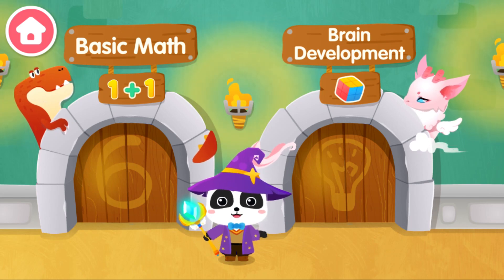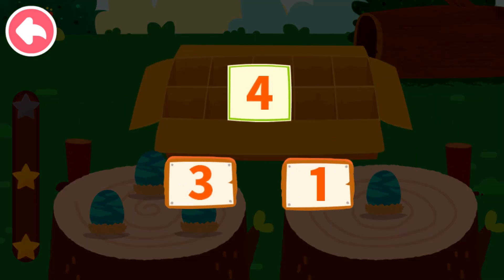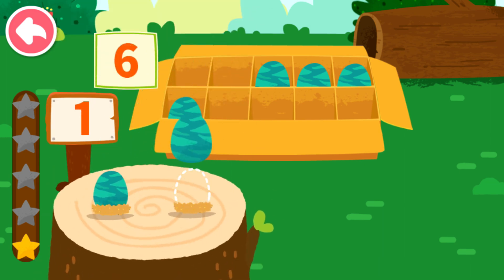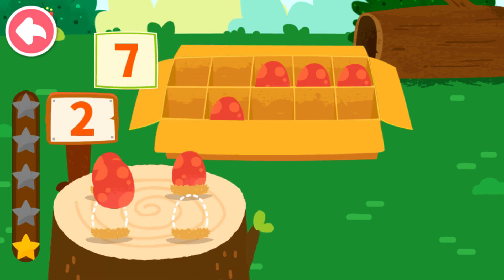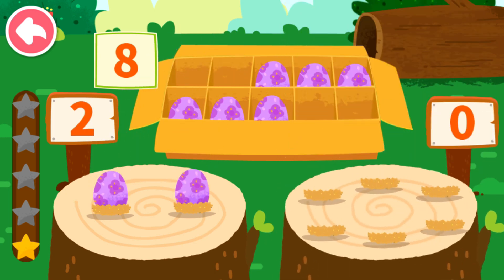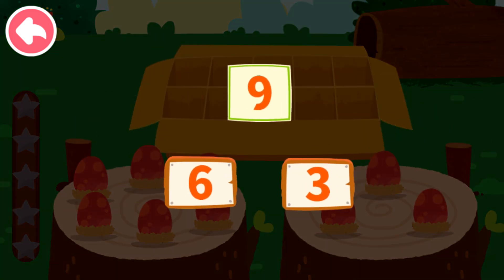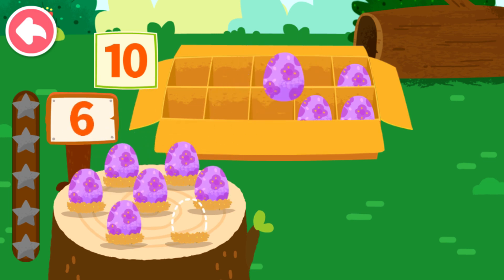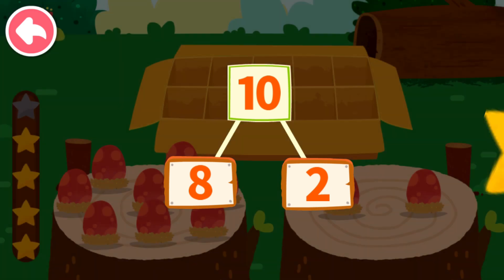Baby Panda Learning Academy #10 - Basic Math - Decomposition within 10 | BabyBus Games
Learn decomposition within 10.